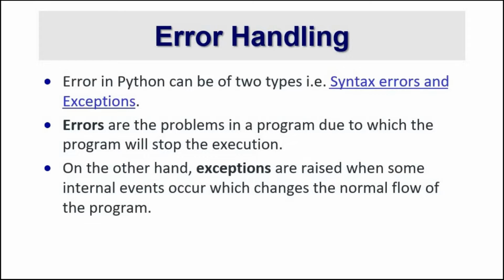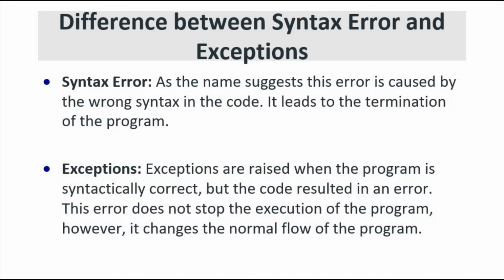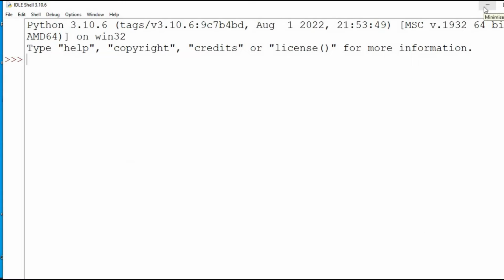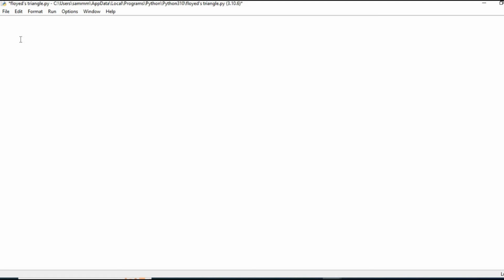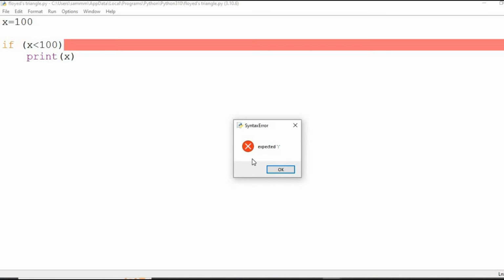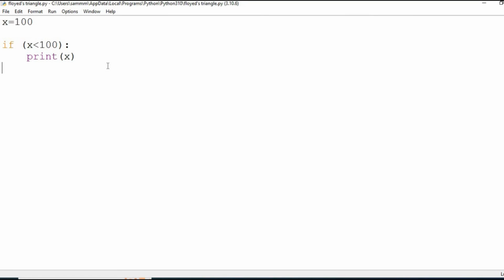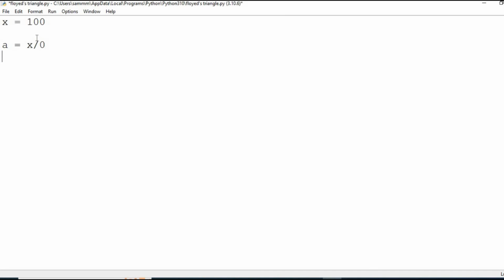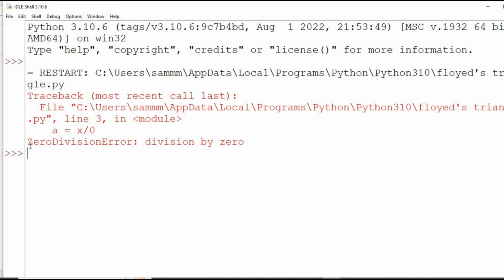Try Exceptions | Error Handling in Python | Python Programming For Absolute Beginners 2023